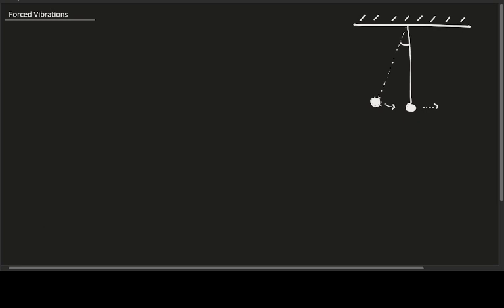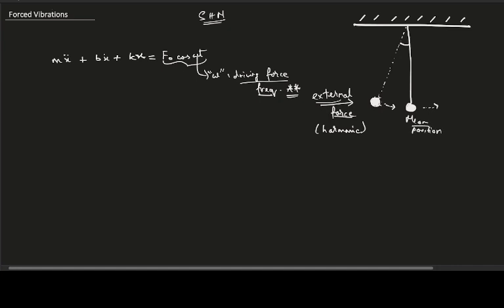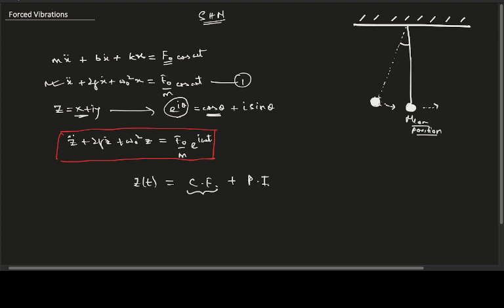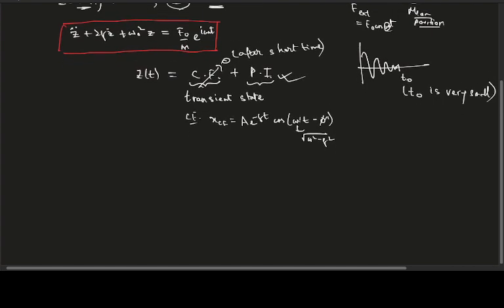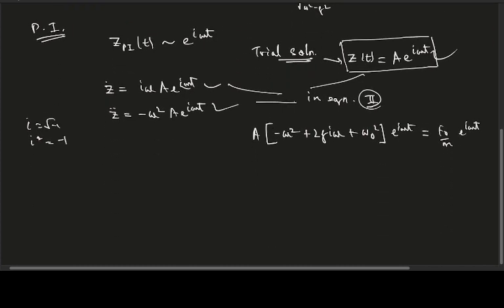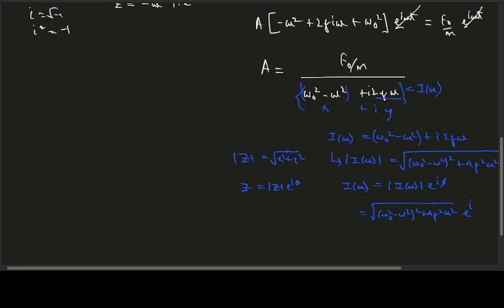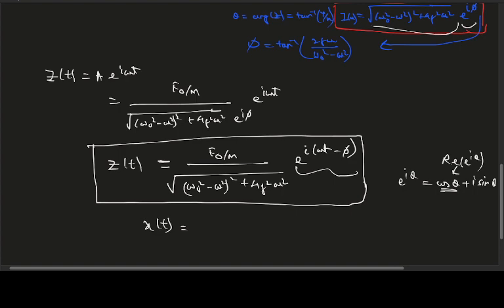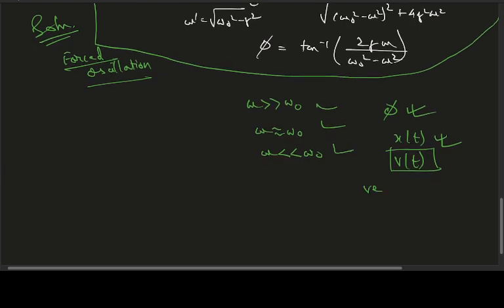Forced Vibrations | Waves and Oscillations | Physics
Hello everyone,
TOPIC: Waves and Oscillations
At 8:28, ω'=√(ω0^2 - γ^2)